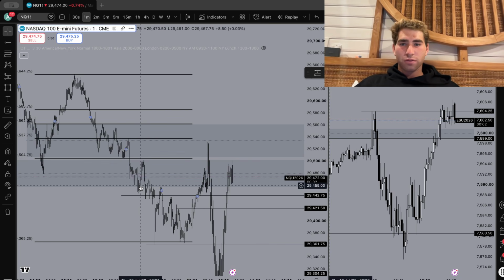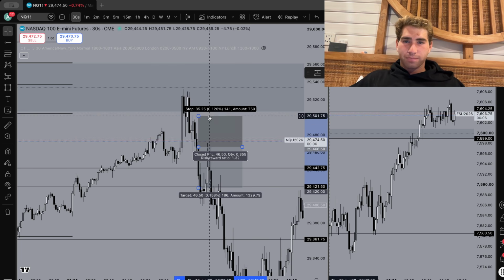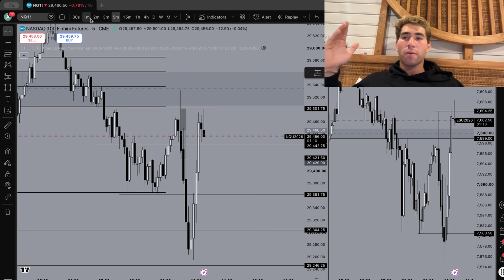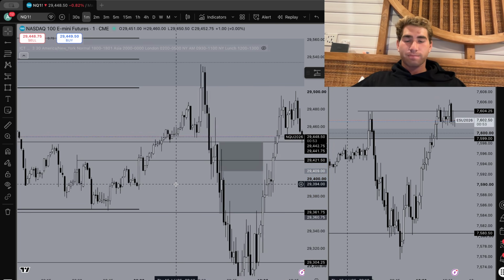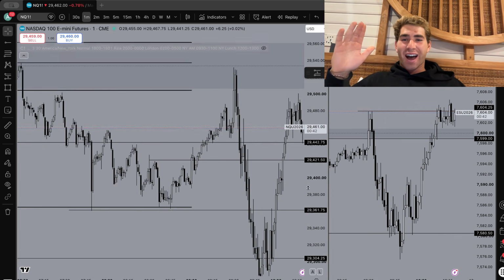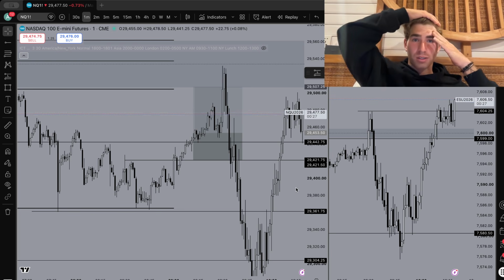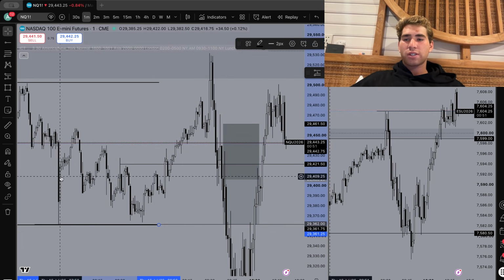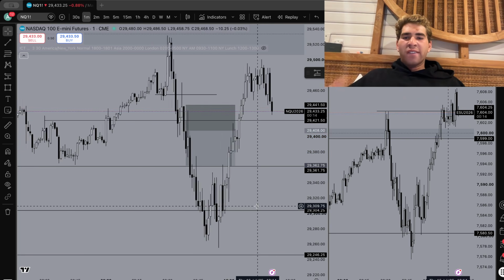How I Made $13,000 In 5 Minutes Trading Nasdaq (Trade Recap)